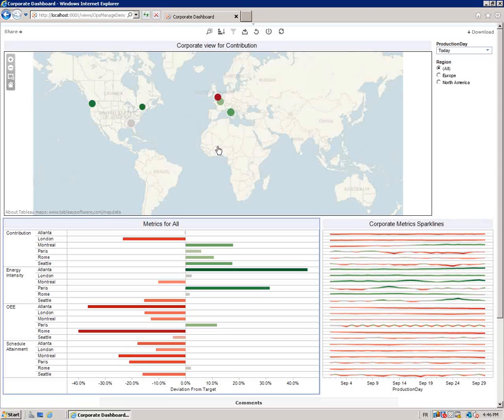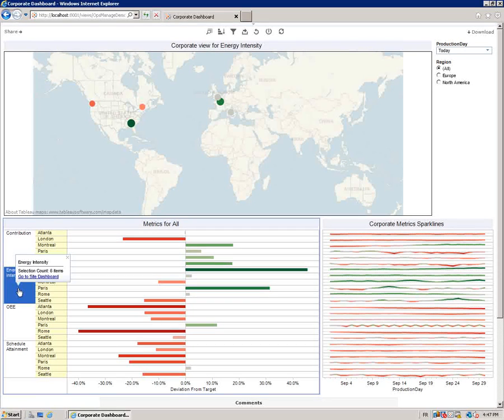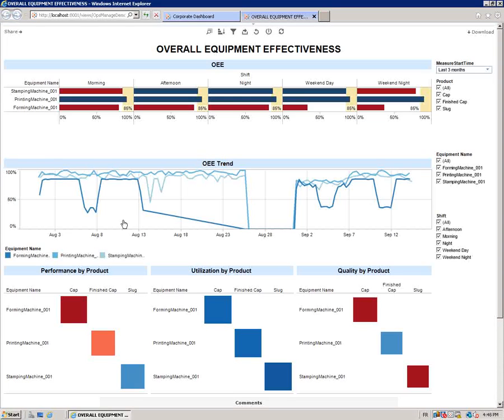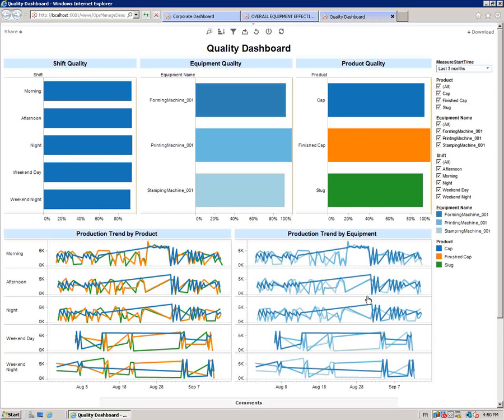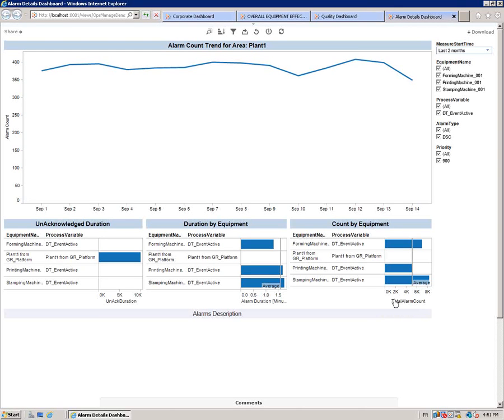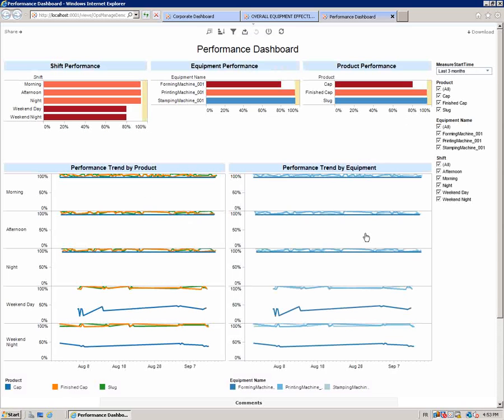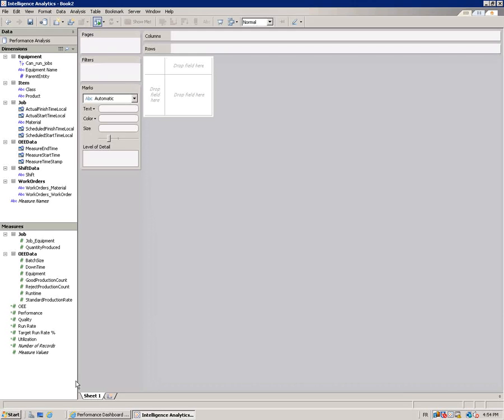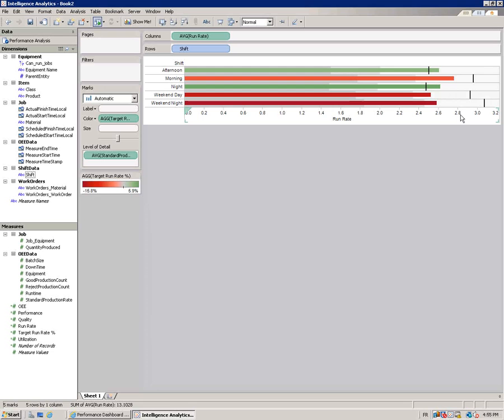Manufacturing Intelligence for Enterprise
Overzichtelijke demo over de mogelijkheden met Wonderware Manufacturing Intelligence Dashboards.